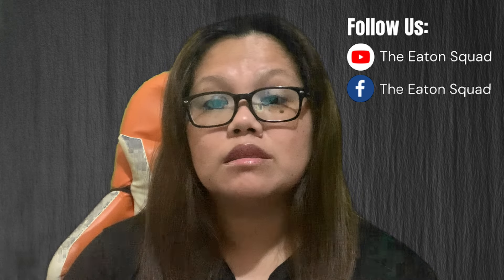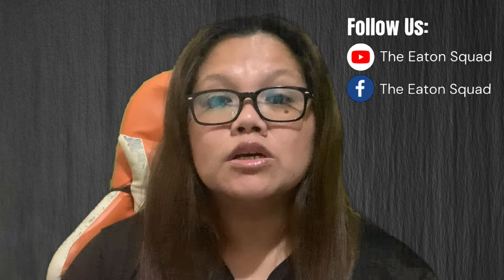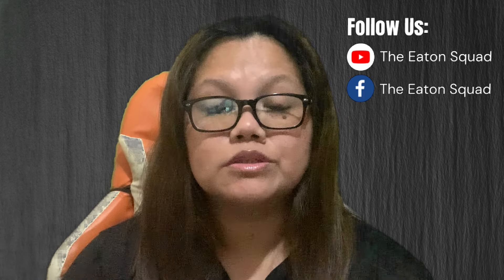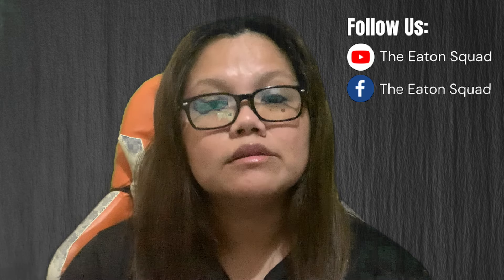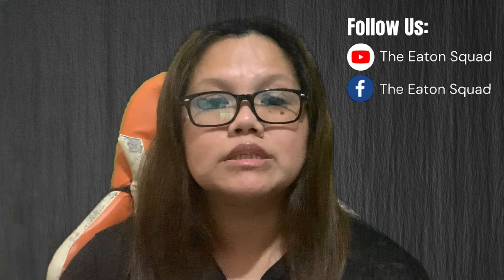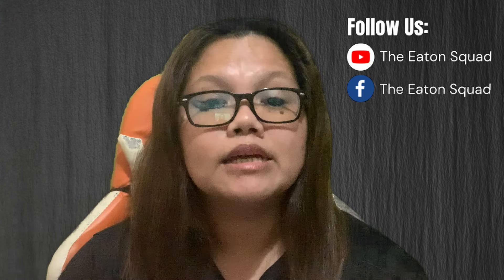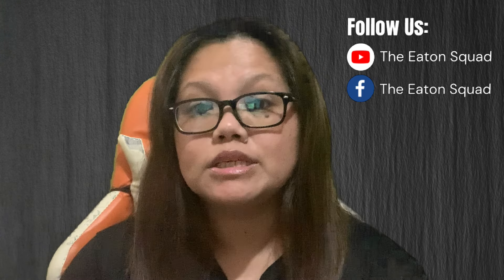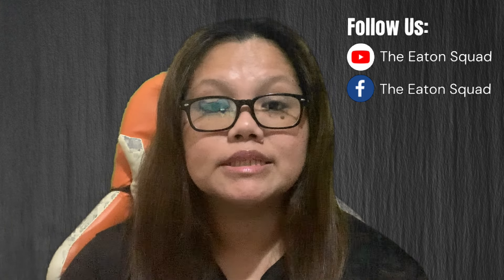🔴DON'T MISS THE LATEST TRAVEL UPDATES TO THE PHILIPPINES FOR FOREIGN NATIONALS FOR MARCH 2024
If you are a foreign national under the tourist category, 9a visa, 13a visa and SRRV going to the Philippines, here's the updated travel checklist for March 2024. Please be guided.
✅Important thing to do the when traveling to the Philippines:

🔴This is the only legit website of etravel to register
🔴 If you need something to declare, you can register here or download the form:
🔴 Apply and submit BI PH applications with e-forms and pay online using multiple type of payment methods.
🔴 Retiring to the Philippines? Here's how to do it.
🔴 Here's the process on how to become a Permanent Resident of the Philippines

ABOUT THE EATON SQUAD:
My name is Ady. I am a dual citizen of the United States of America and the Philippines. The Eaton Squad aims to provide comprehensive guidelines to travel protocols, Immigration rules and updates and other travel related topics to and from the Philippines.